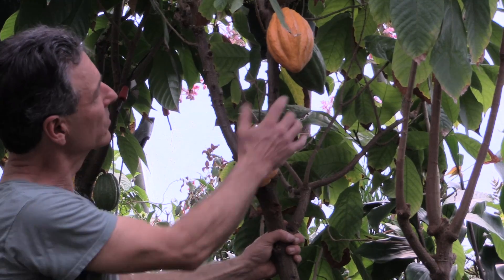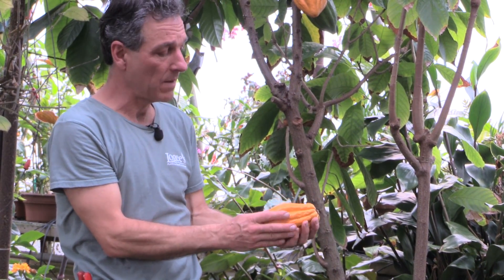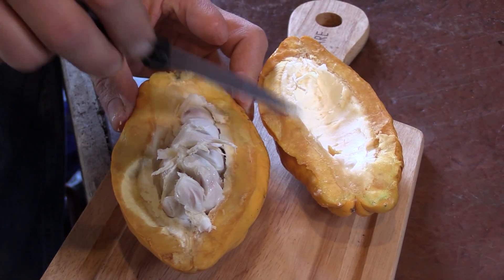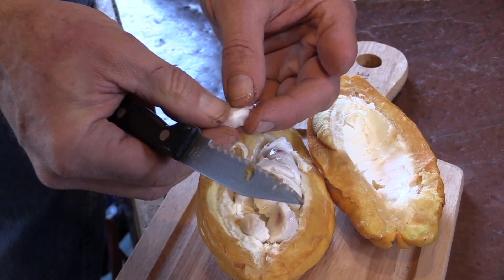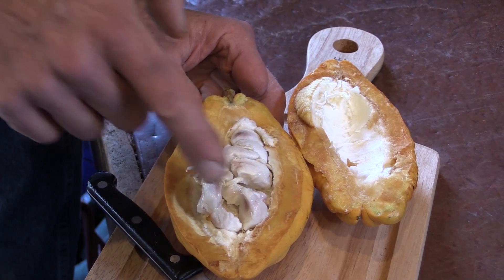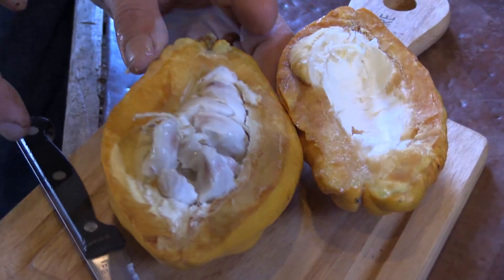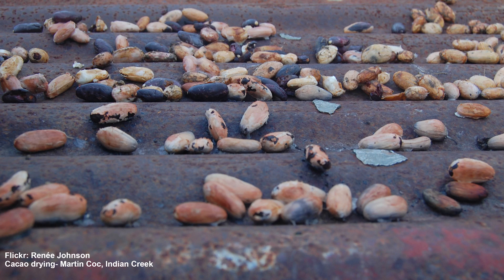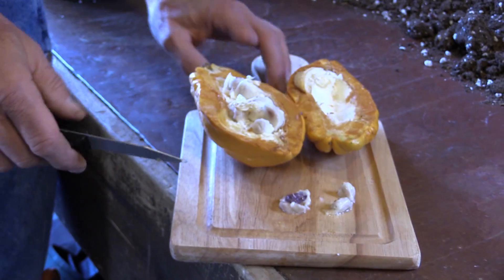Harvesting Cocoa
Chocolate, known as “The Food of the Gods” from South America, is a relatively easy plant to grow when you know its cultural requirements. Learn when to prune, what temperatures and light levels are needed. How to get your chocolate tree to fruit and flower and when is a chocolate pod ripe. Also, what kind of container to use when growing a chocolate tree and what kind of growing issues you may encounter whether grown in a sunroom or outdoor garden.